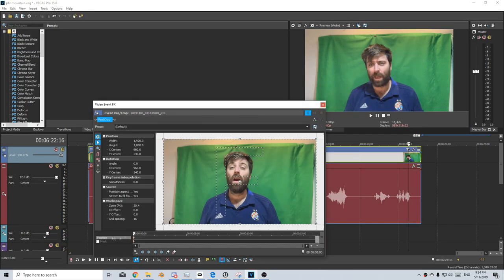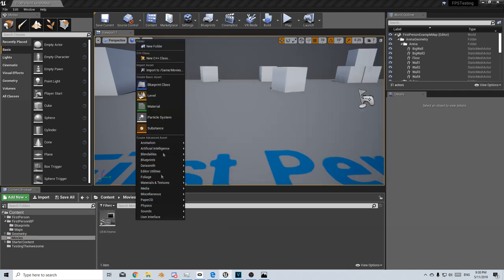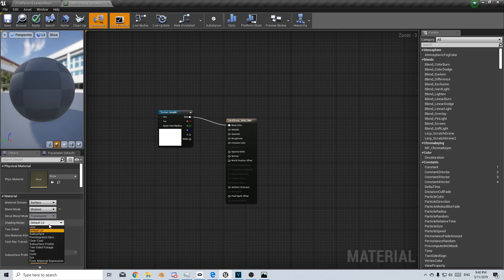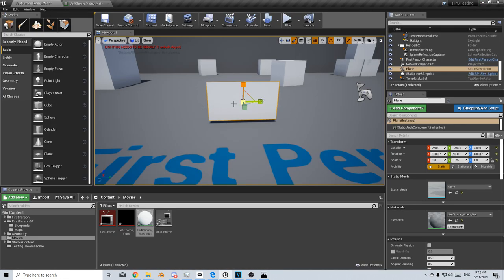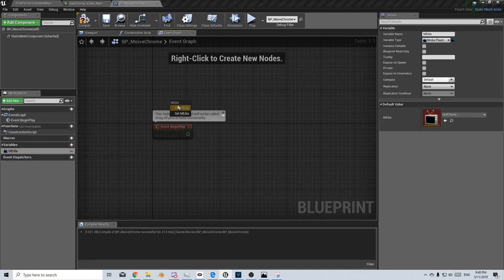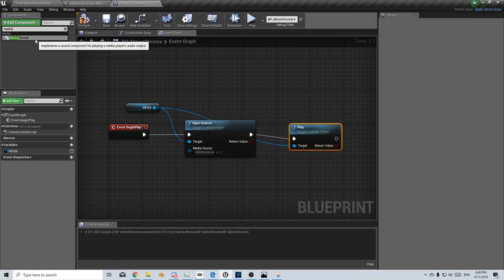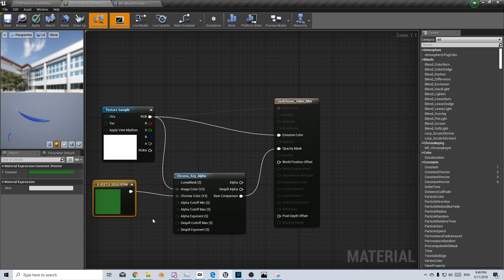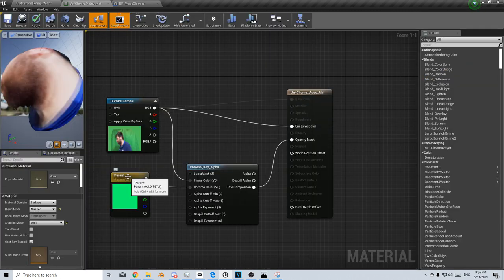Unreal Engine 4 Chroma Keyer tutorial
In this video I will show you how to use the chroma keyer effect on video so that you can play video footage in composite it into your games.